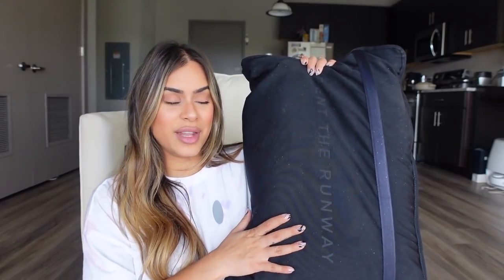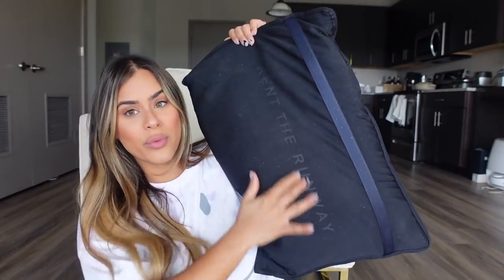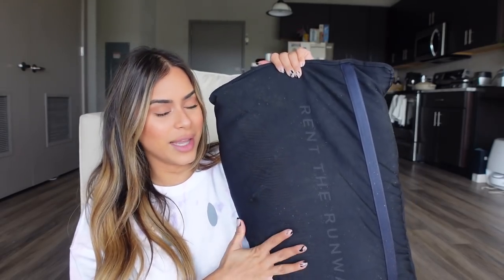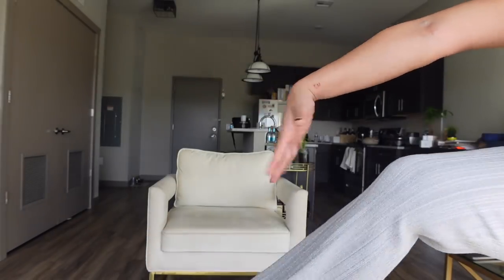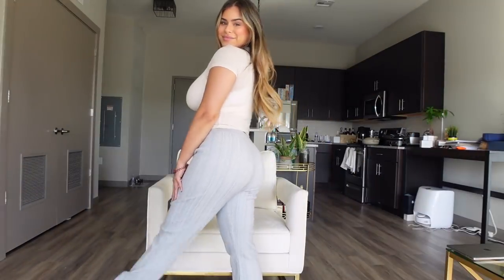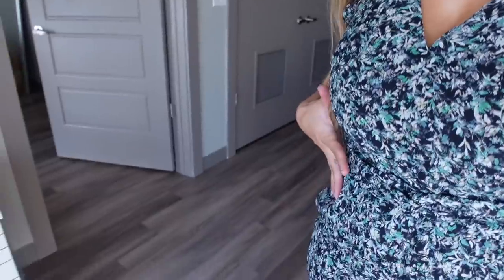Couples Q+A | Answering Your Questions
My picks this month:

BLUE MESH TOP

FLORAL JUMPSUIT

KNIT PANTS

PINK BAG